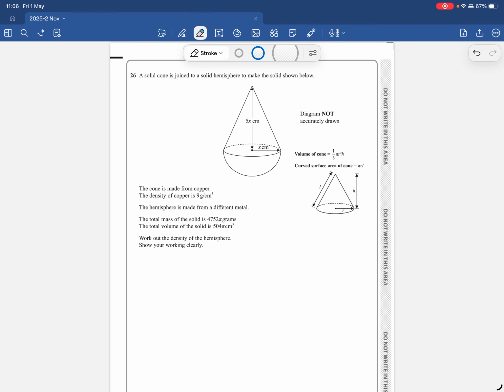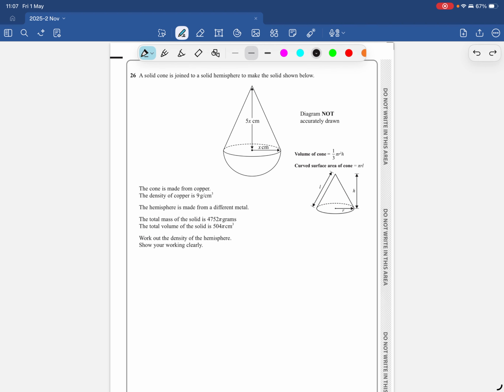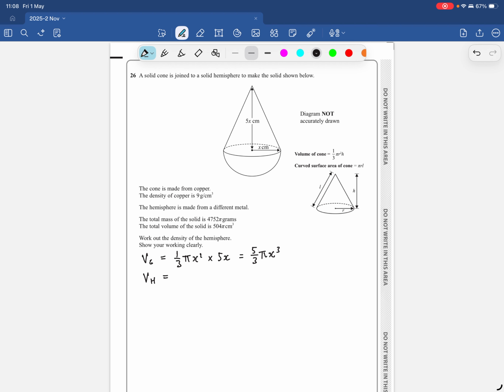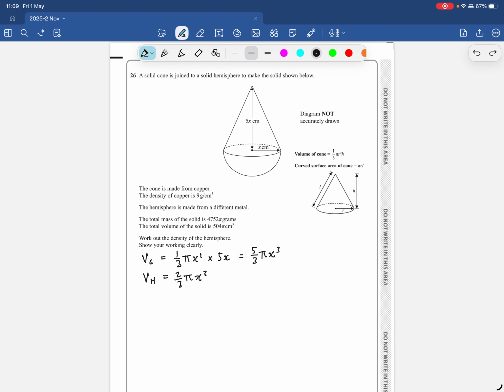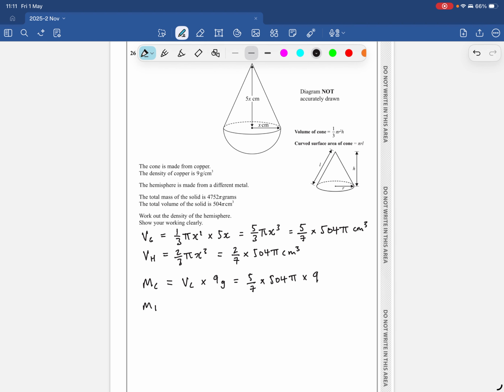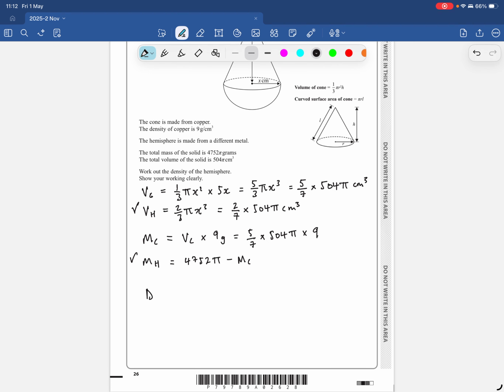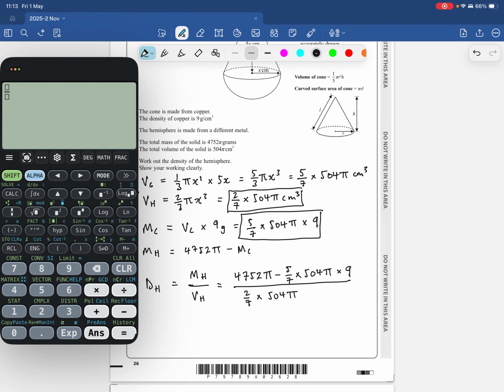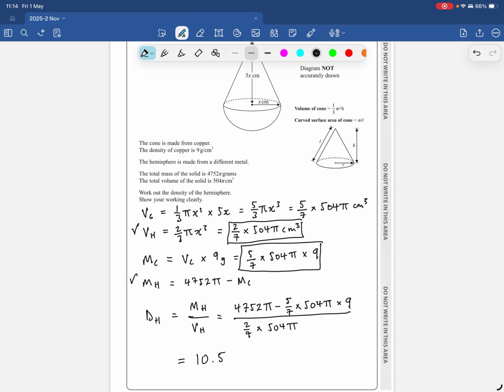2025 NOV 2H Q26